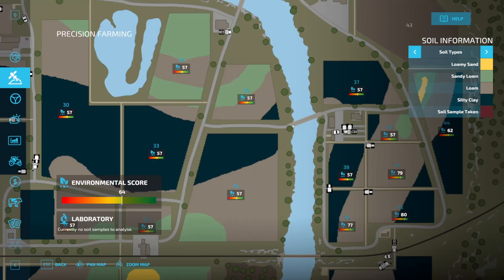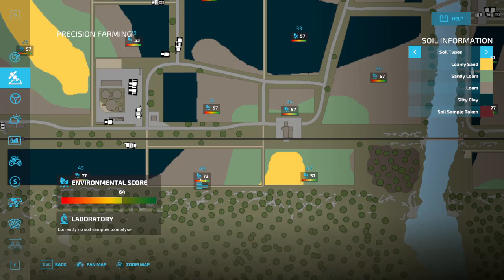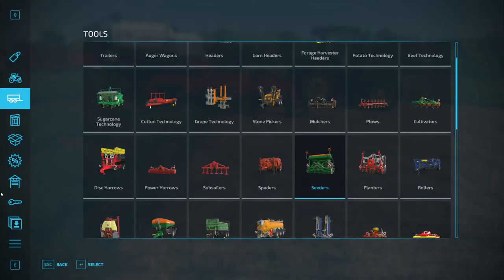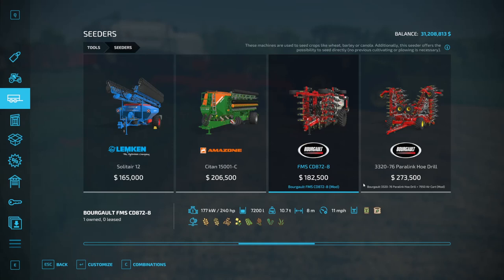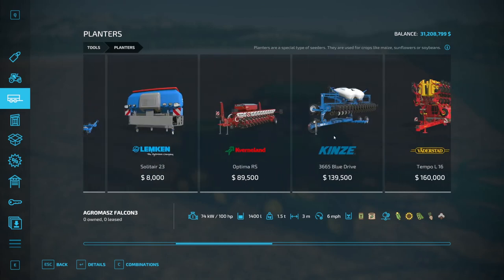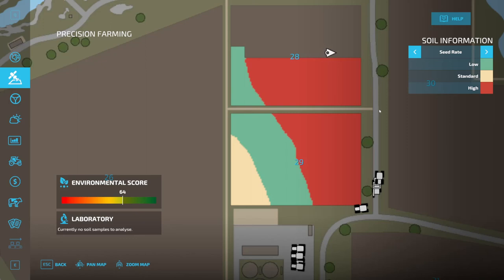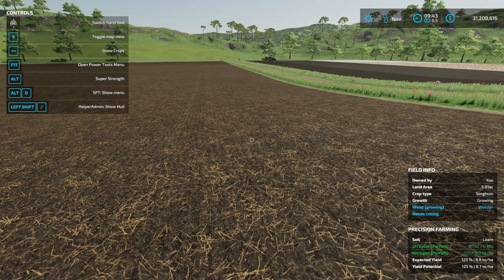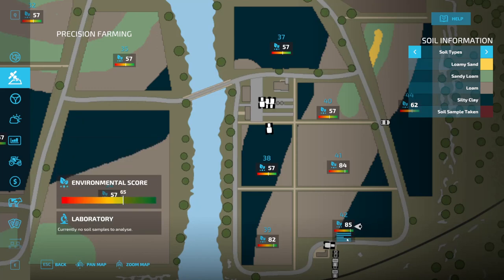How to plant and prepare our field- Raising the Environmental Score- Precision Farming 22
Proper field prep and planting gives us a significant boost to both our crop yields and our environmental score.  Some of our fields are yielding %125 yield bonus over the base game's %100.
See how variable rate planting works and affects seed usage.
We also take a look at plowing after corn and how we can still benefit in terms of yield and environmental score.
We also look at how in game planter and seeder are acting a little off.